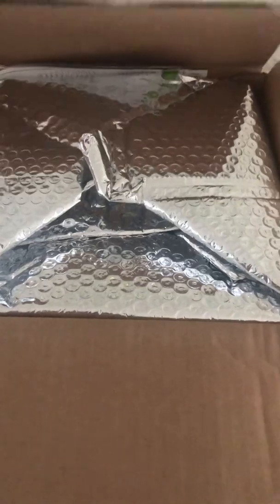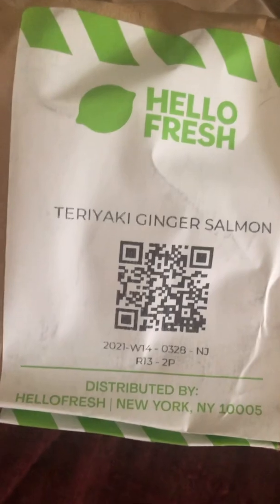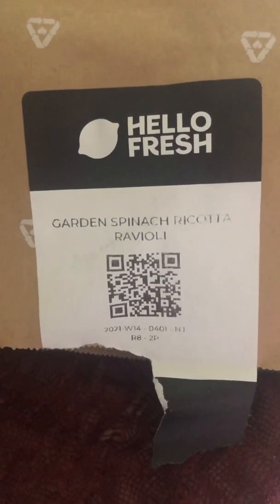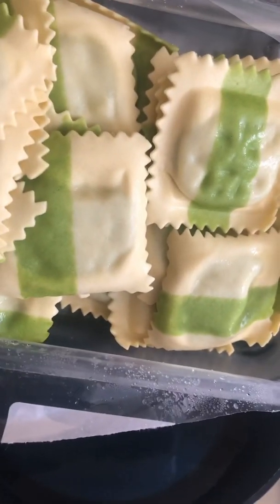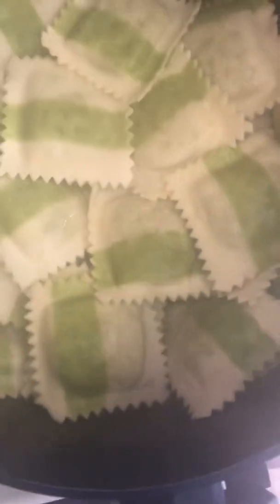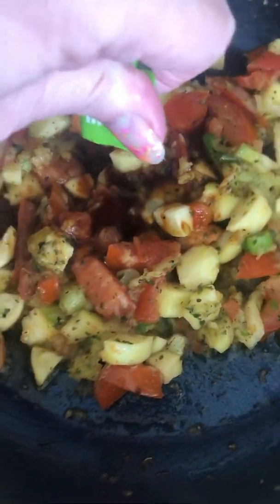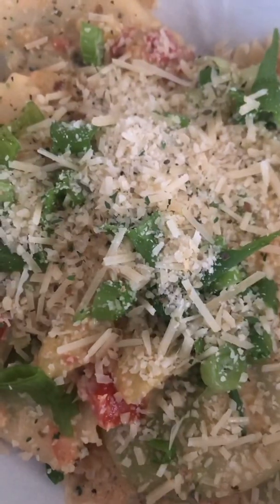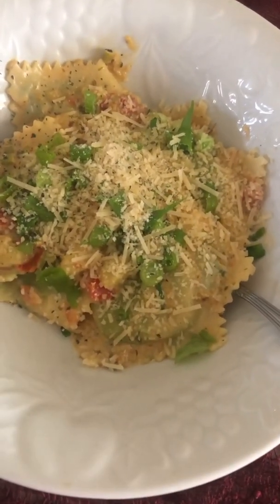UNBOXING: Hello Fresh: Garden Spinach Ricotta Ravioli with Zucchini, Tomato & Creamy Lemon Sauce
Three recipes made for two people for $43. If you’d like this deal just follow this link and sign up. It’s a subscription but you can cancel after 1 order or pause the weeks that you do not want.

My box did nothing come with anything other than the food which is not typical. There is usually a coupon and cards with instructions and needed ingredients. No worries though because the website gives detailed instructions just as well.